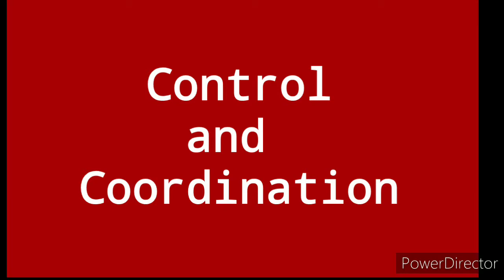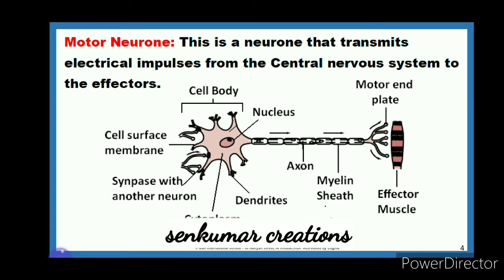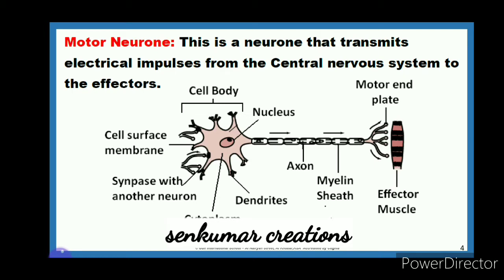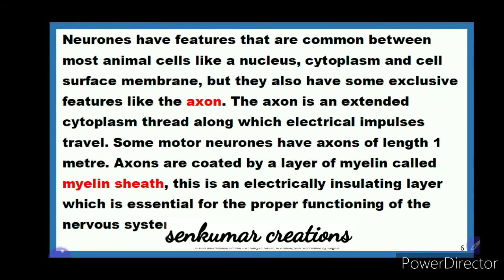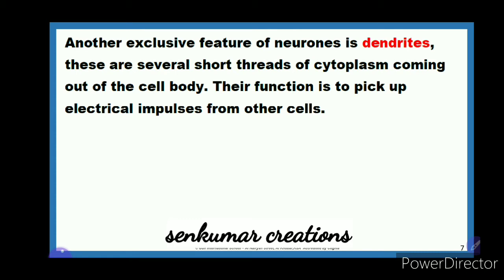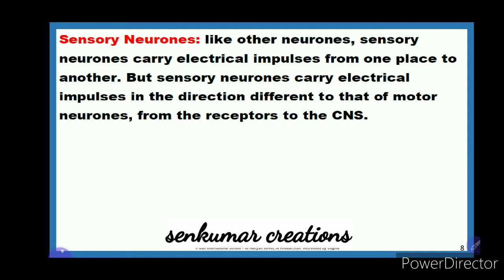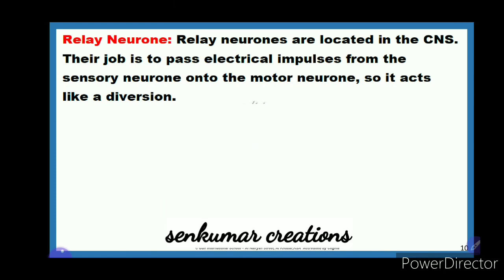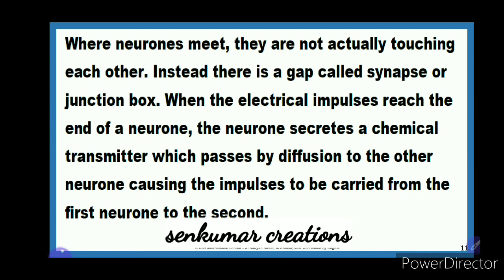NEURONS | CAMBRIDGE | IGCSE | O LEVEL | BIOLOGY | GCE | CIE | GR9 | Senkumar Creations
This video explains the Neurons-nervous system-CAMBRIDGE IGCSE O LEVEL BIOLOGY
GRADE 9